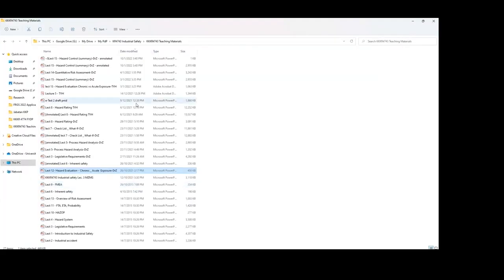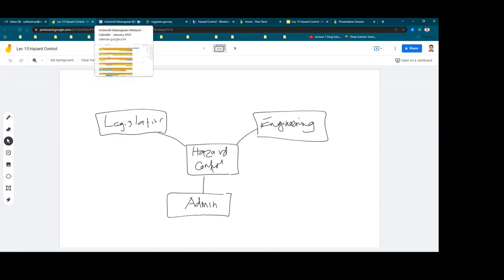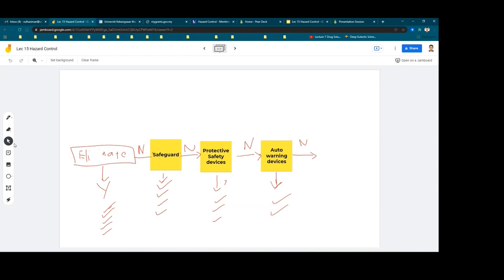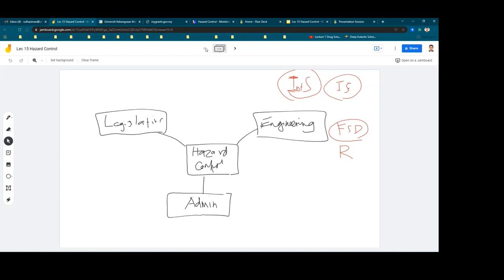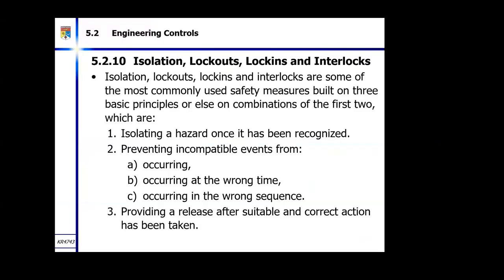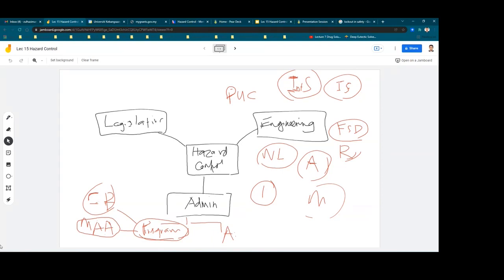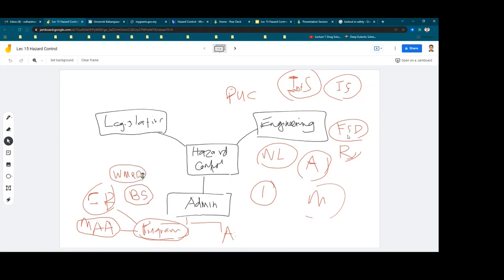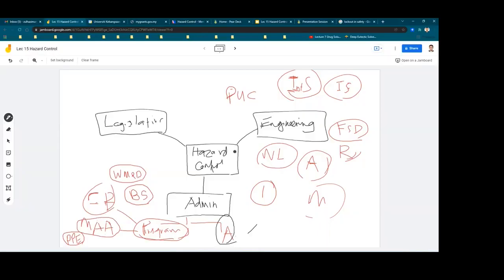Lec 15 Hazard Control (Pr)